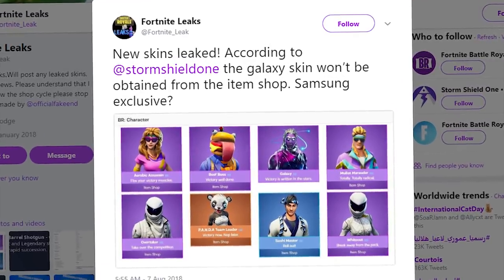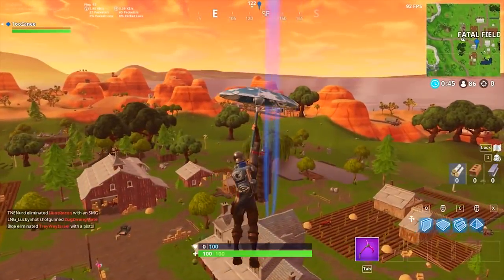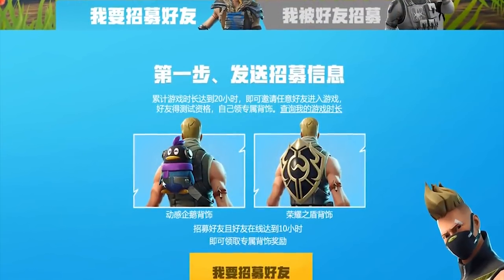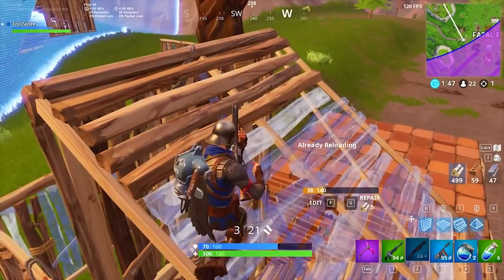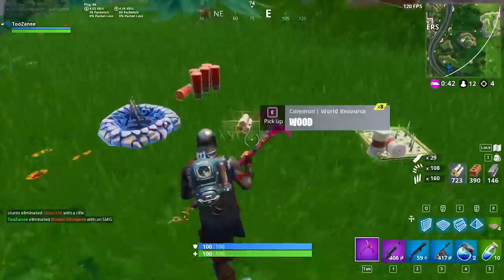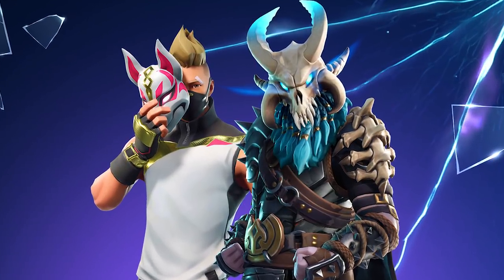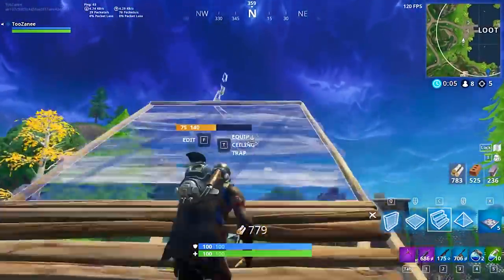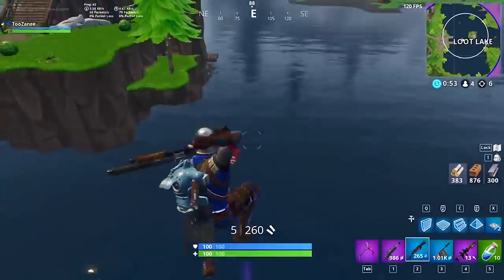Top 10 Best FREE FORTNITE SKINS In The Game!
Top 5 Secrets YOU DIDN'T KNOW About Call of Duty World War 2! (COD WW2 Secrets)